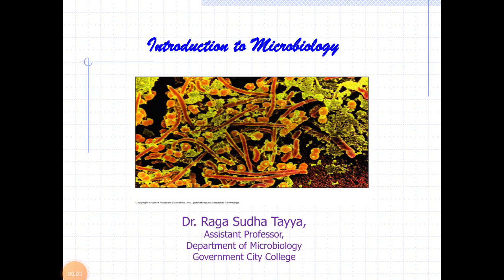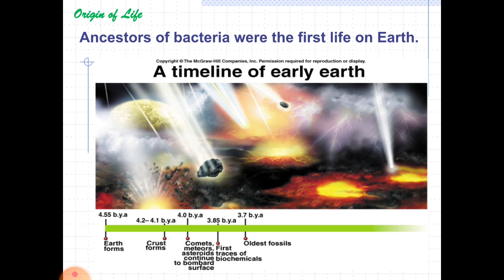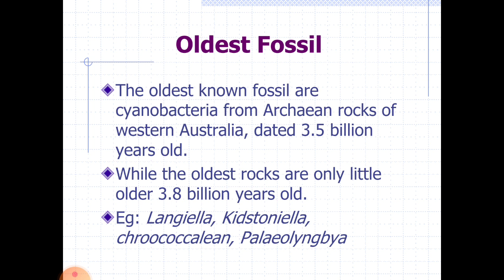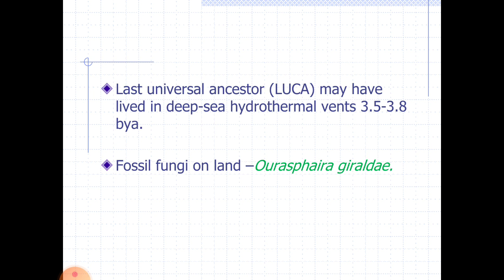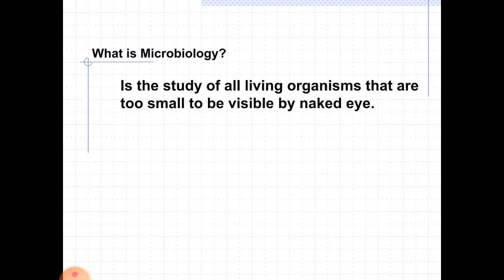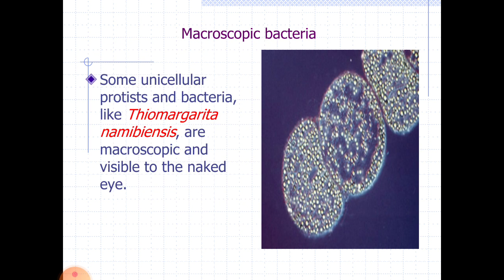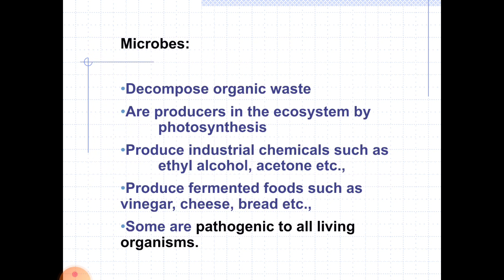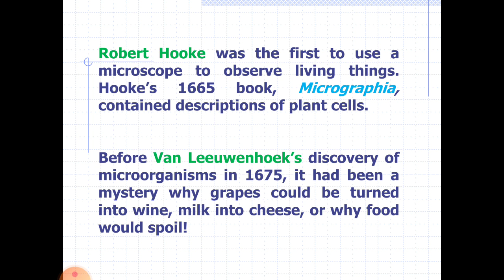Introduction to Microbiology- Part 1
Antoni Van Leewenhoek